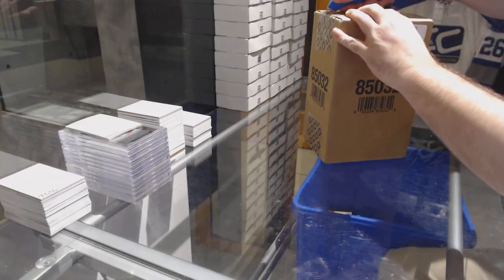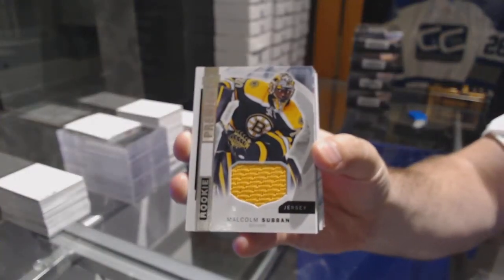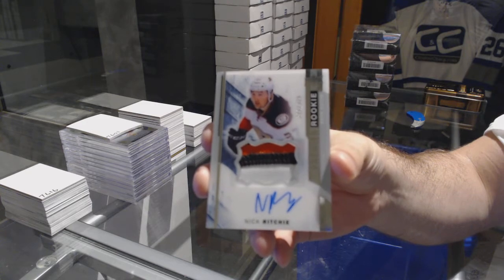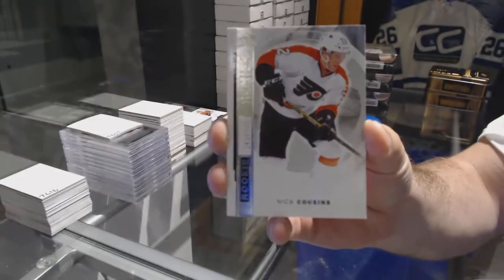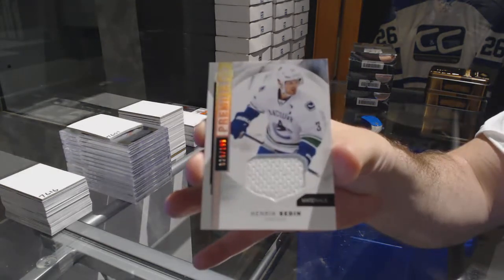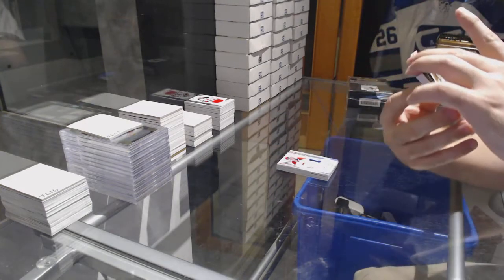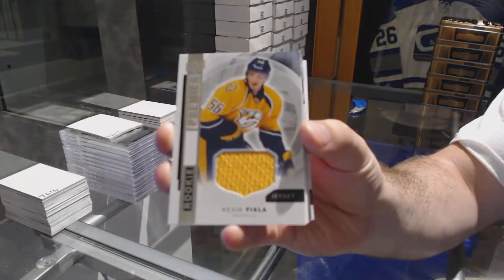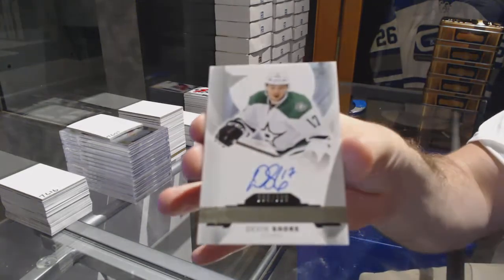15-16 UD Premier Hockey 5 Box Case Break - C&C 7604